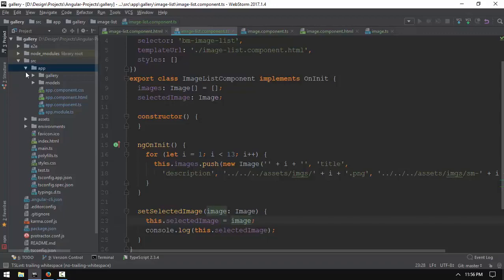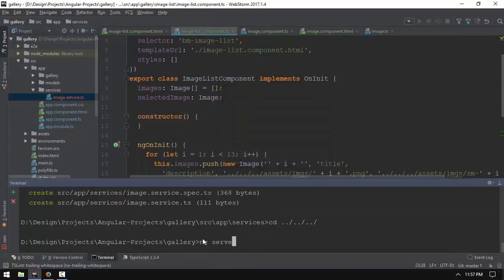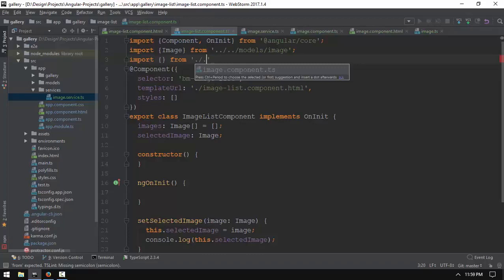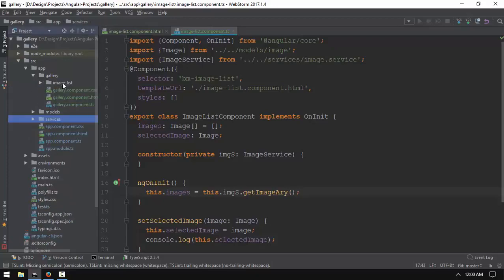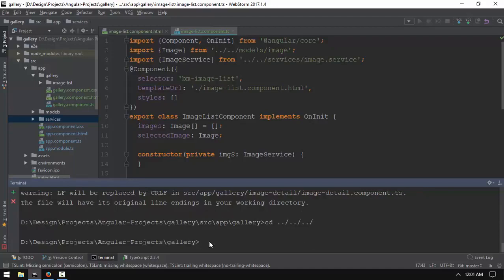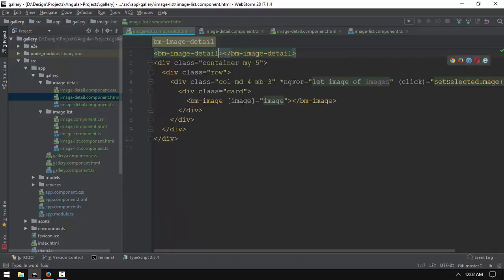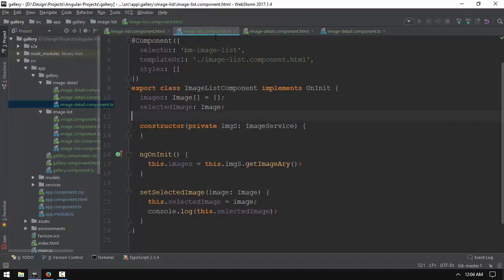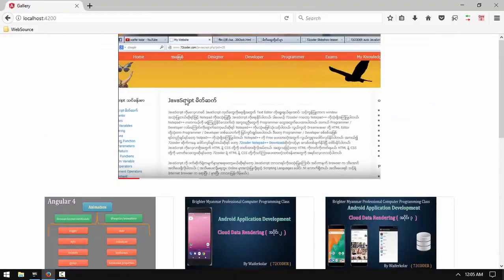061 Art G 5